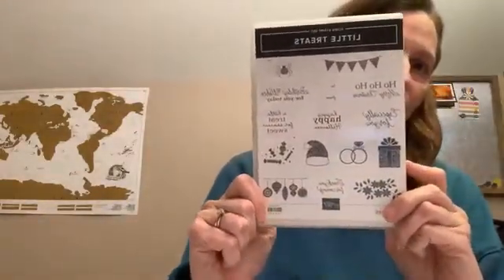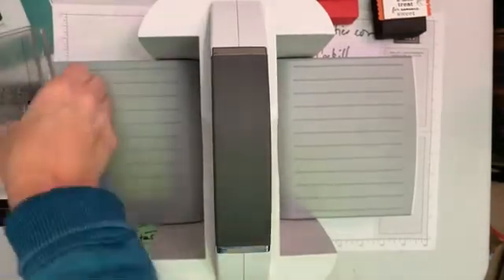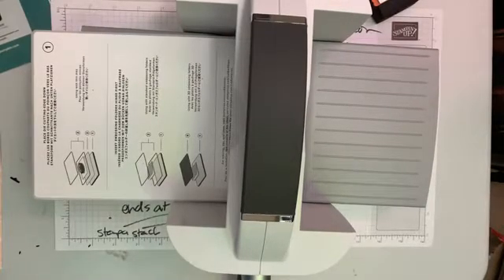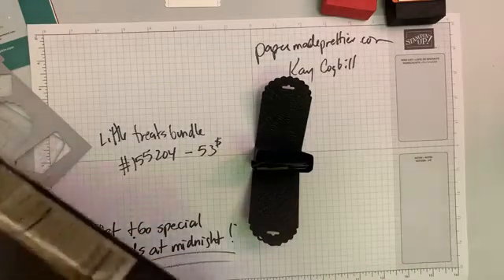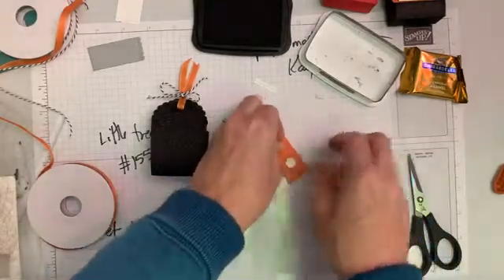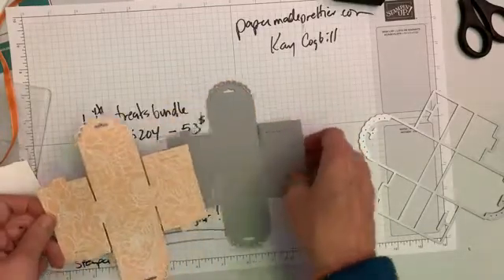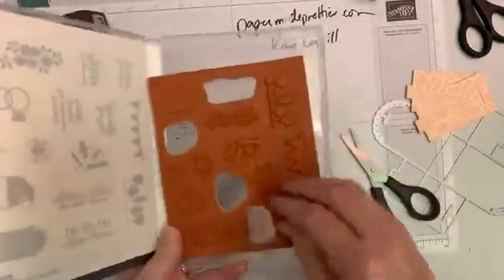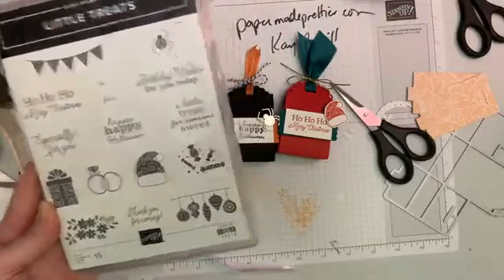Little Treats Bundle 3 ways!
Learn how to make a Halloween, Wedding AND Christmas treat box using the Little Treats Bundle from Stampin' Up!